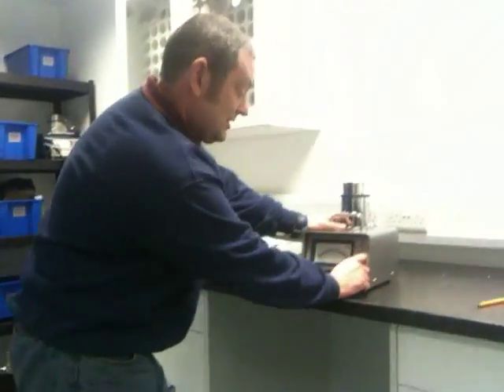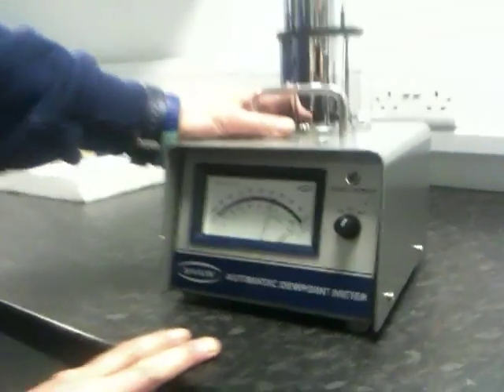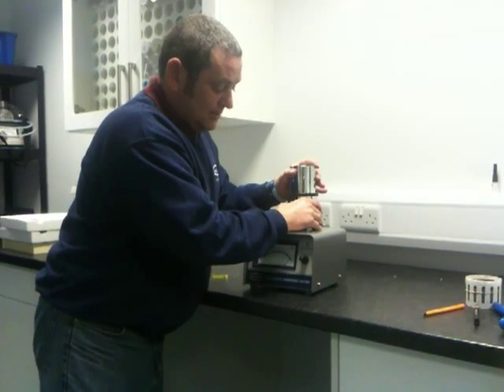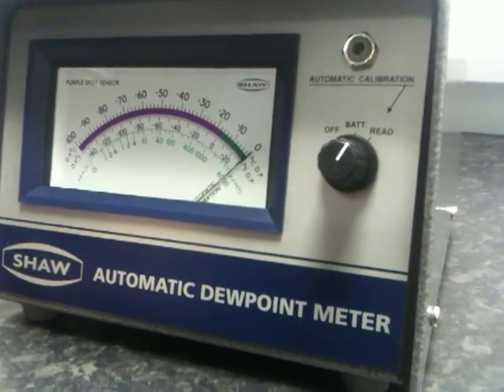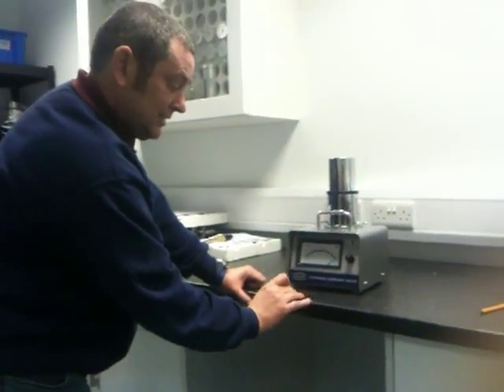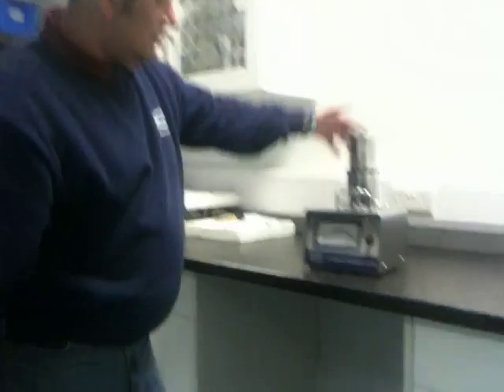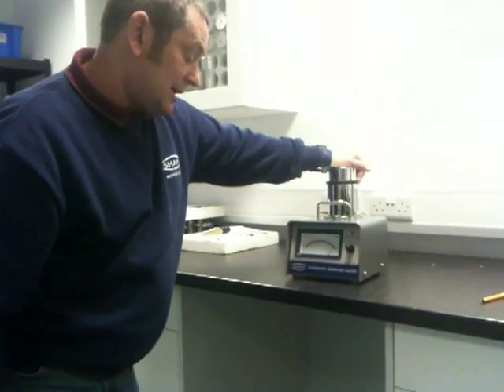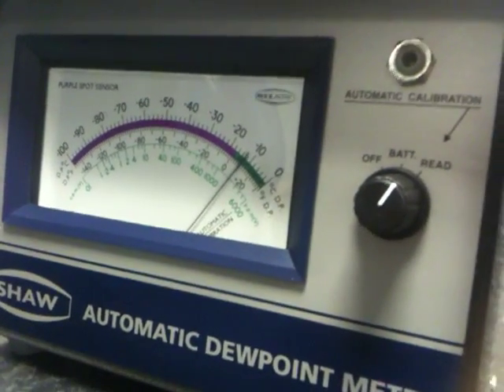Shaw Moisture Meters Model SADP - Autocal